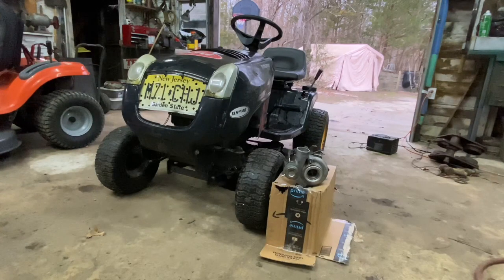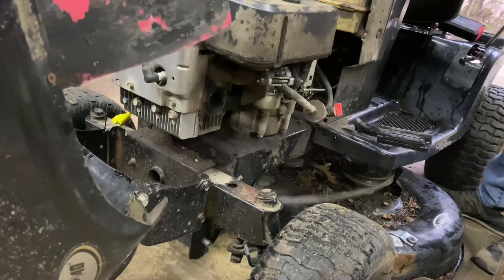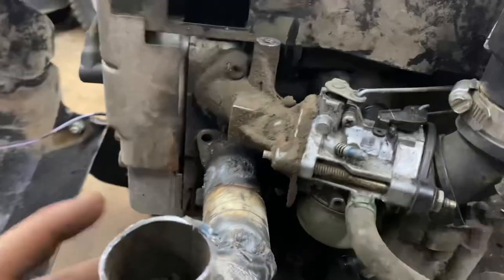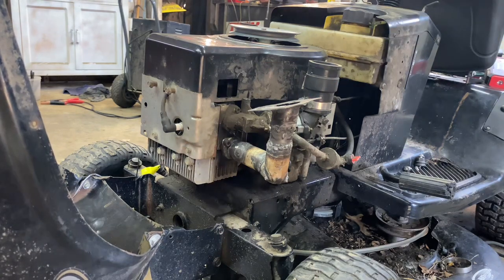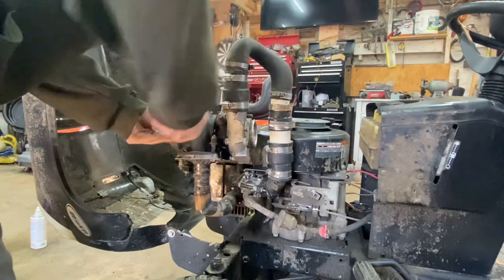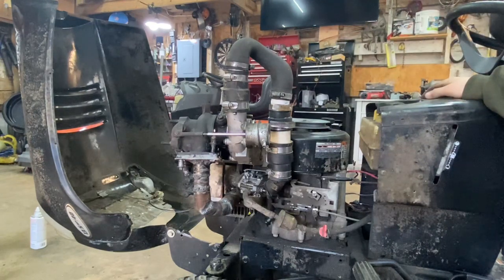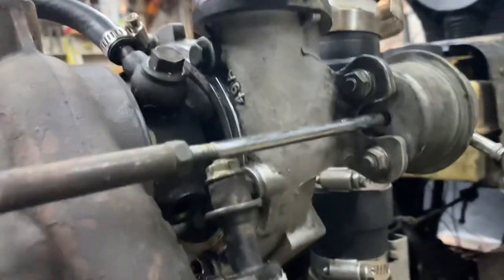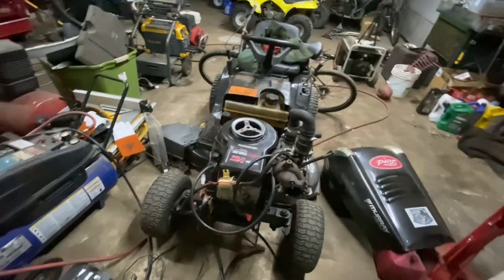Putting a Turbo On a Lawn Mower! | Part 1